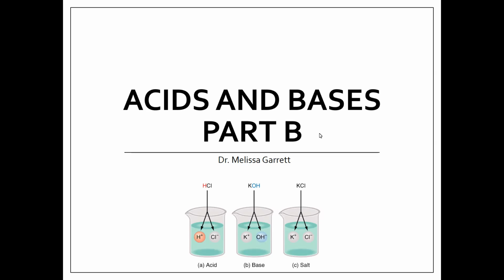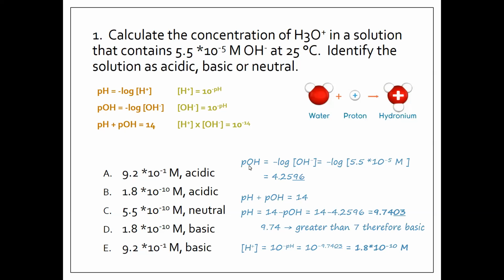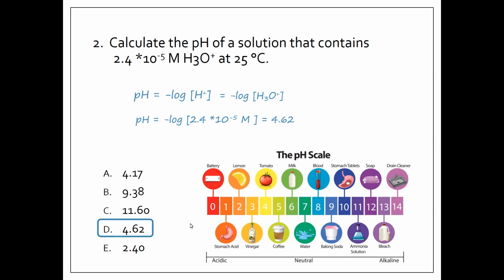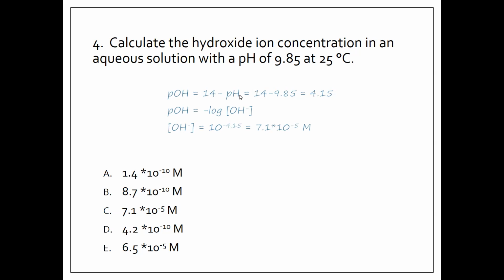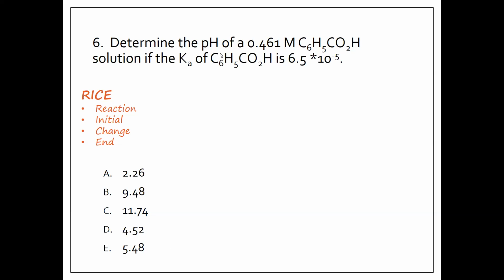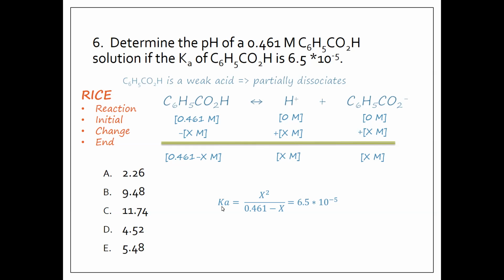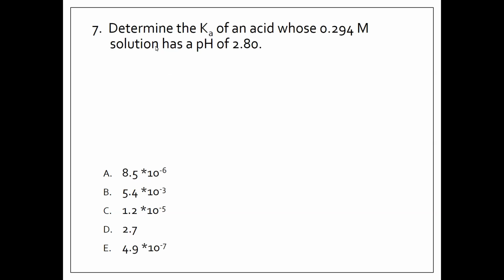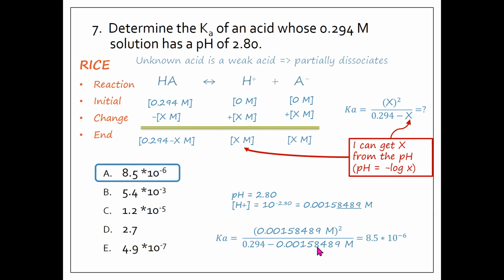Fresno State CHEM 1B: Acids & Bases Part B: In-Class Activity Answers